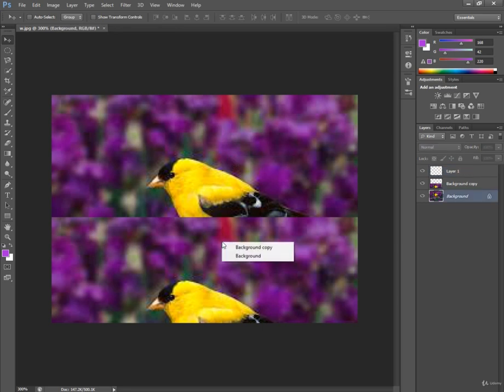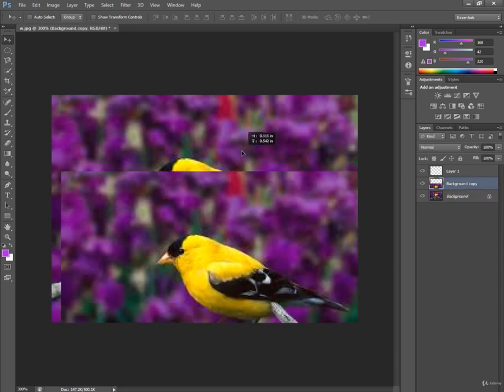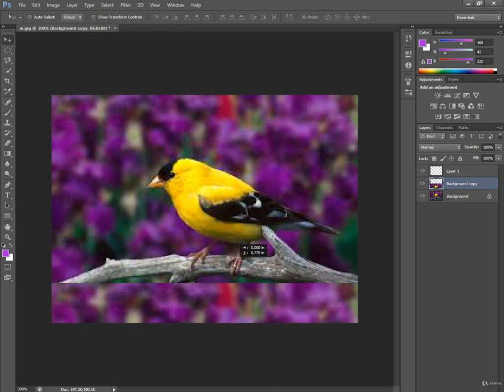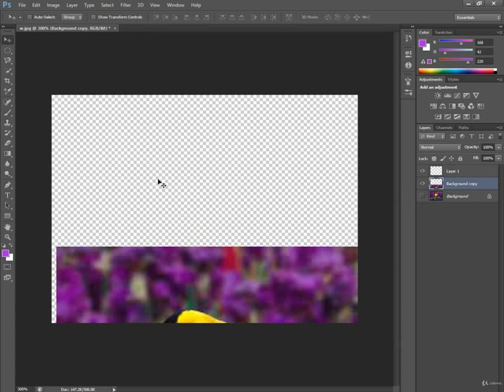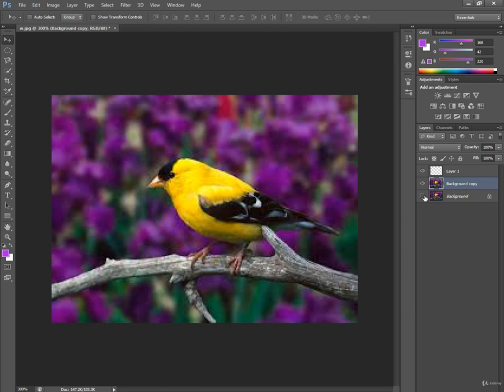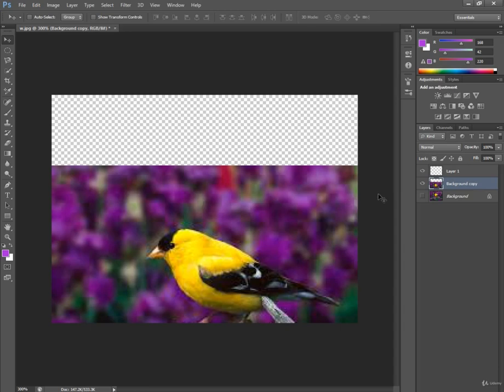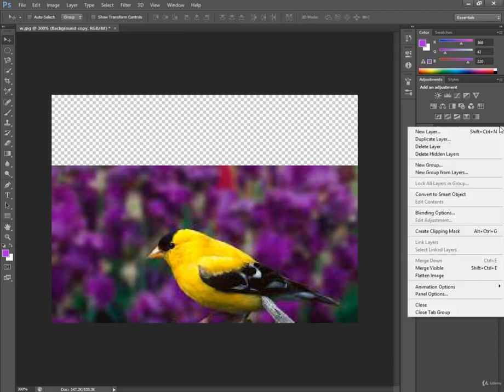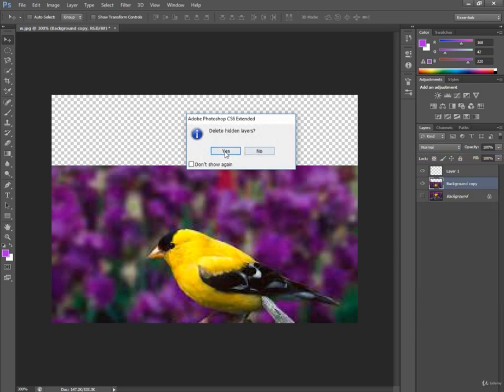8.Working With Layers Part 1 Complete Photoshop Course